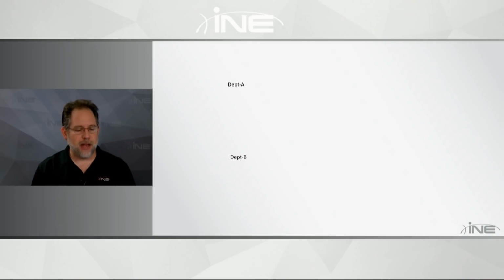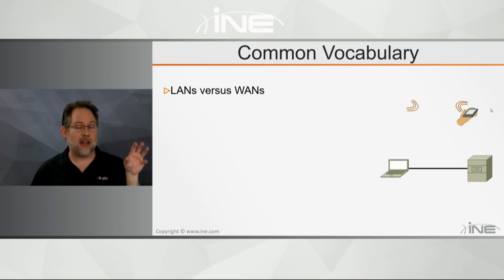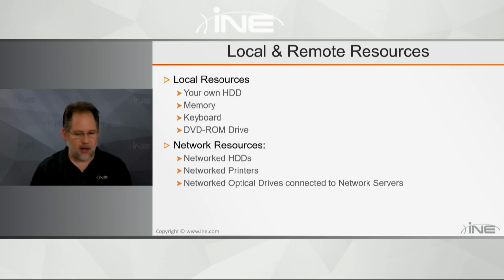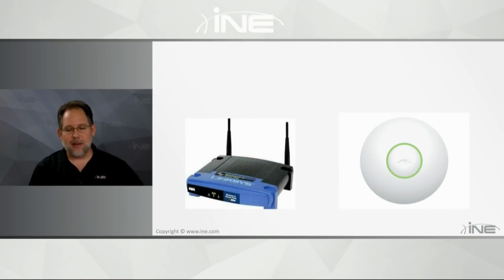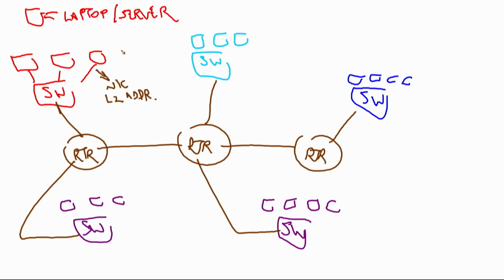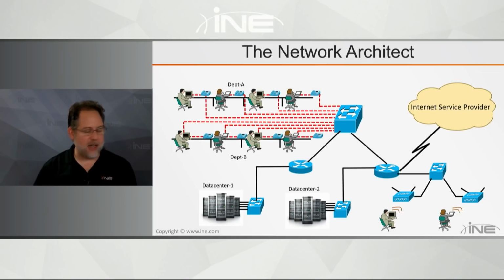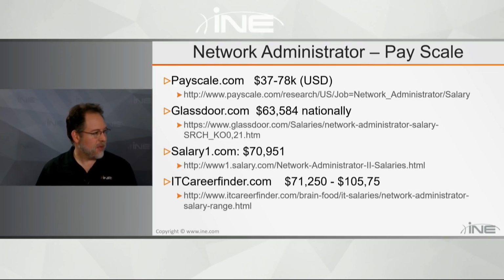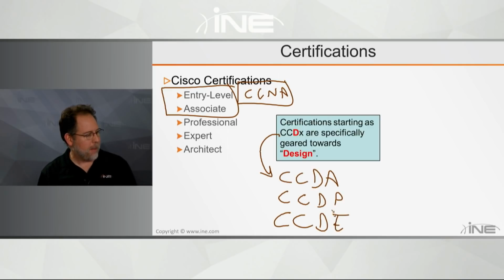Introduction to Networking Technologies Webinar - March 2018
Perhaps you've been thinking about starting a career in the Computer Networking industry, but you're not sure what that entails. Before pursuing any kind of Certification course you'd like to find out more about what a Computer Network is, what types of things it can be used for, and what types of careers are available for those who want to design, install, monitor, and troubleshoot networks. Then this LIVE session is for you! Presented by INE instructor Keith Bogart (CCIE #4923),This course is designed for those with absolutely no knowledge of computer networks, but who would like to learn more and possibly head down a career path working on computer networks. Ask questions live with an experienced industry expert!

Sign up for an All Access Pass to watch hundreds of IT & Development courses!

INE’s Team Training Plans are the ideal solution to keep your team on the cutting edge of the industry’s leading networking technologies. Whether you have 2 or 200+ team members, INE’s Team Training Plans provide access to comprehensive training tools that will guide your team to Cisco certification success and master the networking technologies needed to increase productivity and performance.

Our on-site bootcamps are intensive, week-long live classes that allows you to dive further into your study path in a small classroom environment with an in-person, expert INE instructor leading the way. Each bootcamp class will cover a specific list of topics tailored to the Cisco track and certification level you are studying. Our instructors will customize the training to focus on certain topics and technologies that best meet the individual requests of the students in your bootcamp.